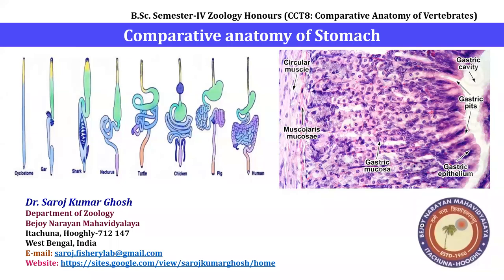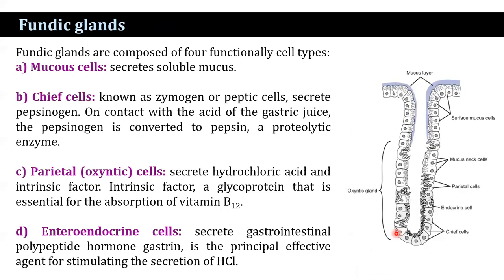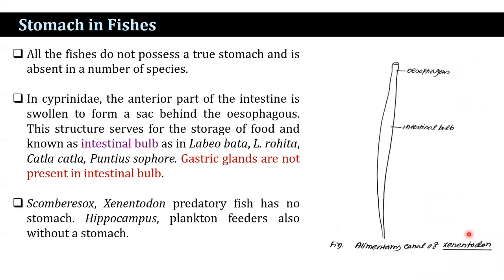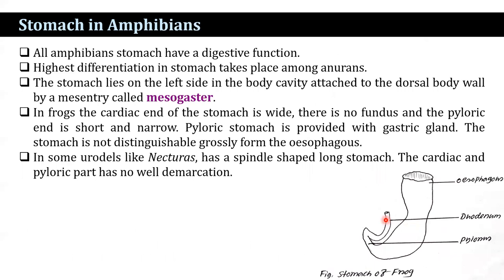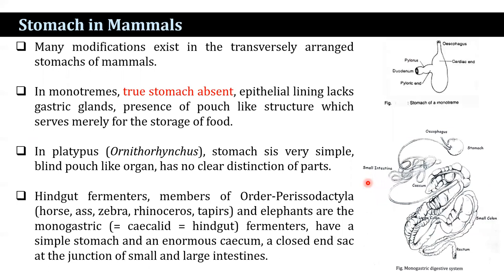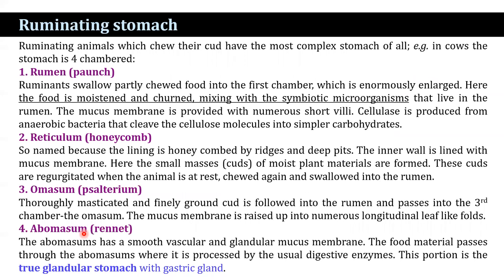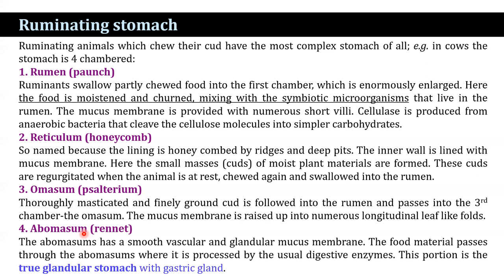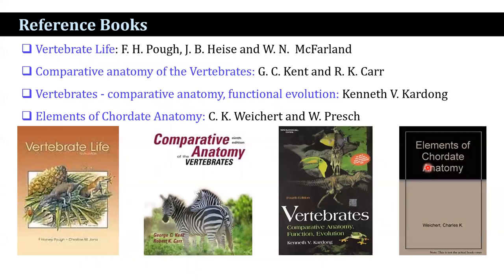Comparative Anatomy of Stomach